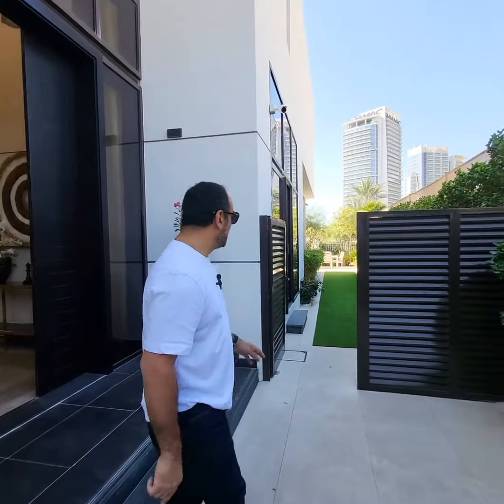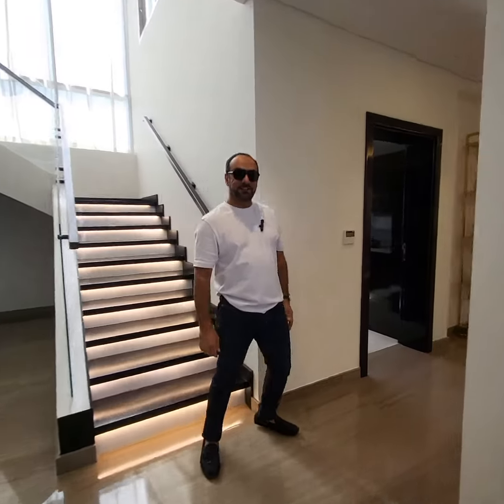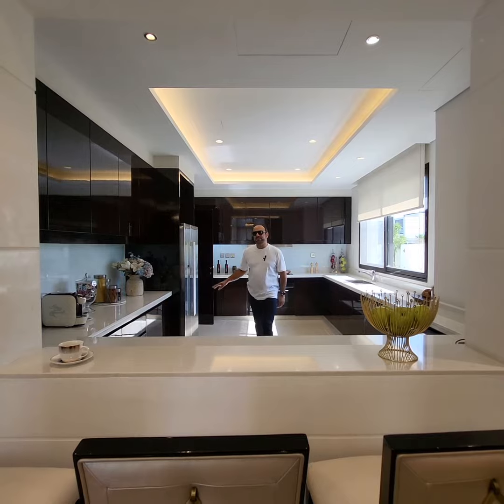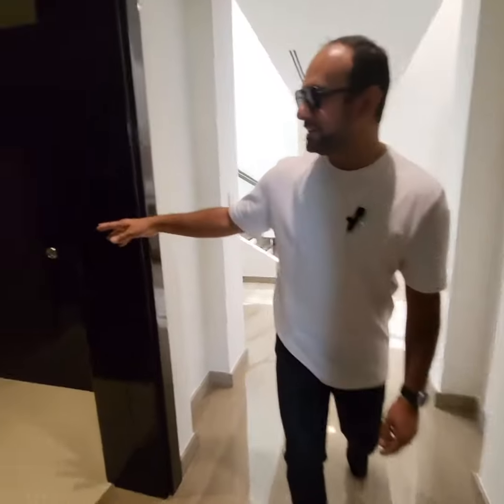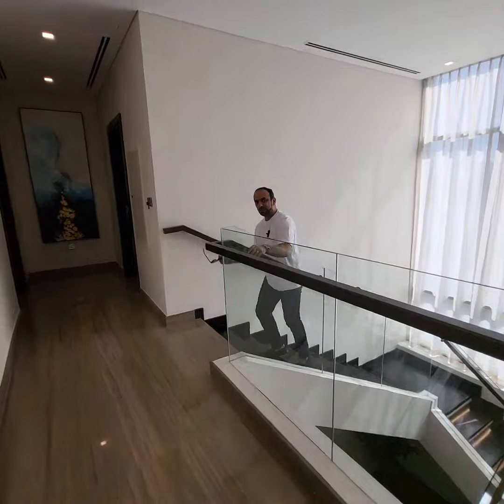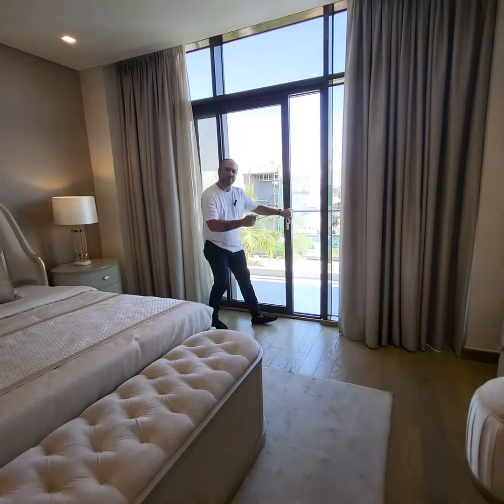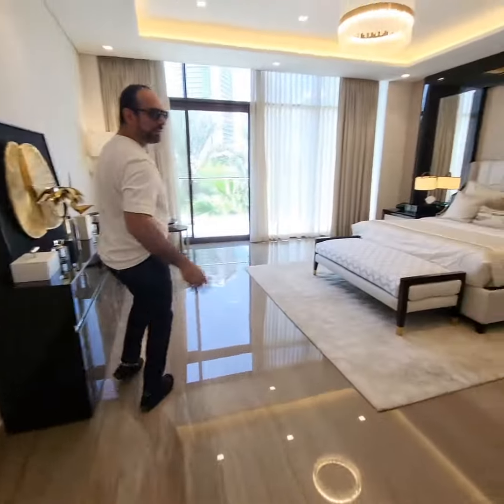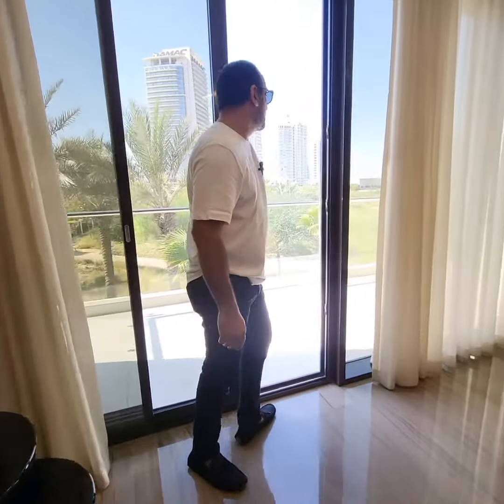High-end luxury villa dubai realestate